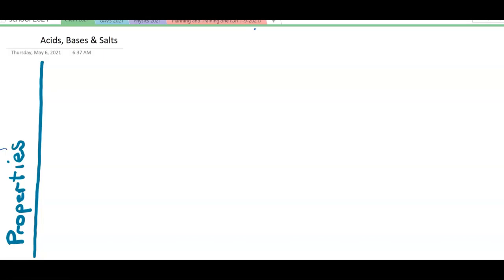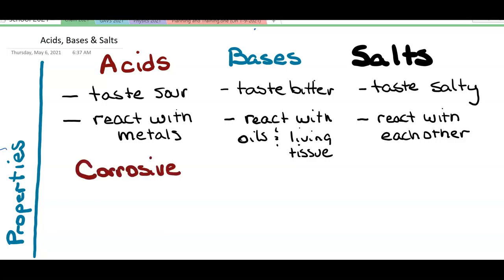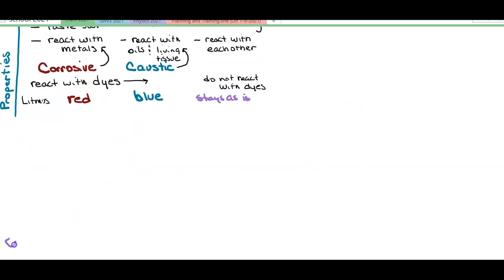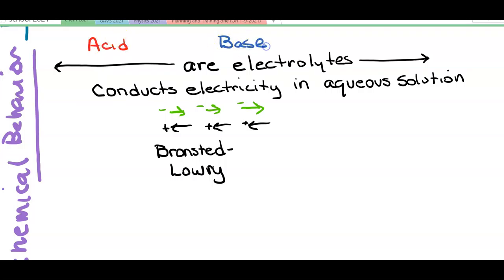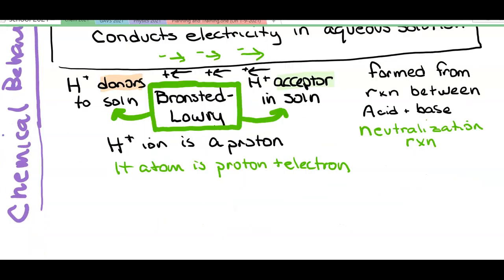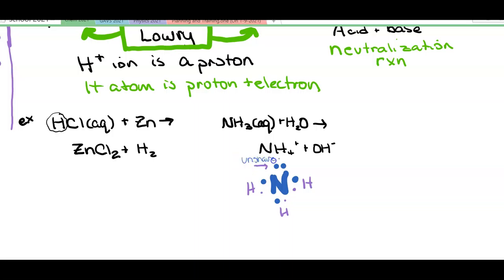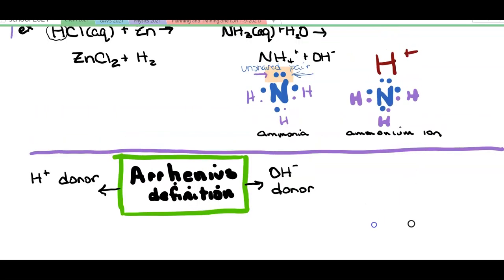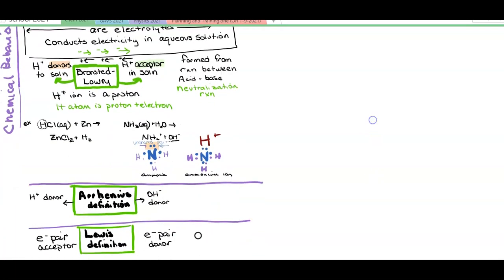Acid Base & Salt Intro